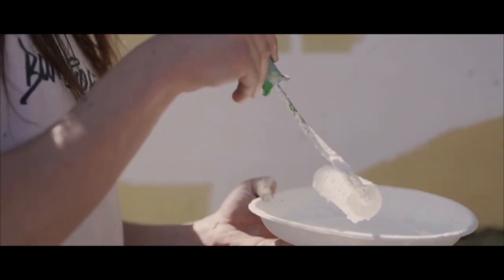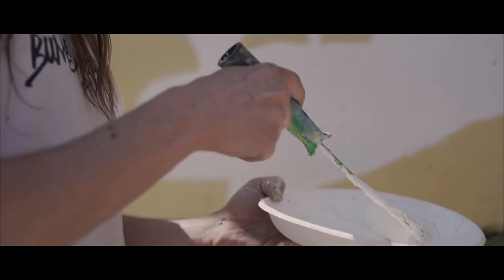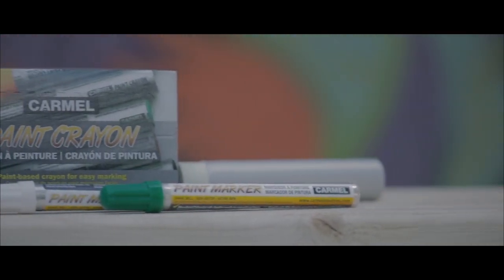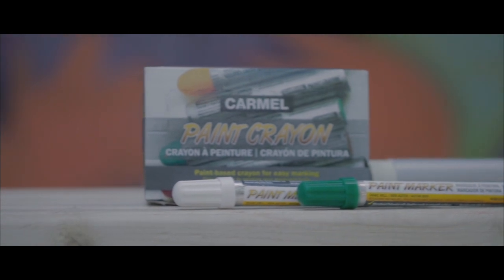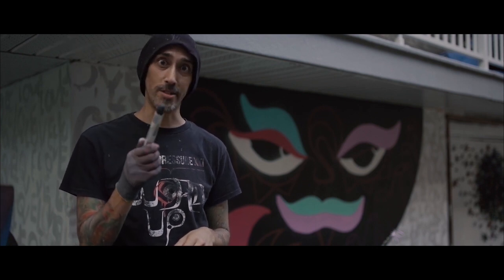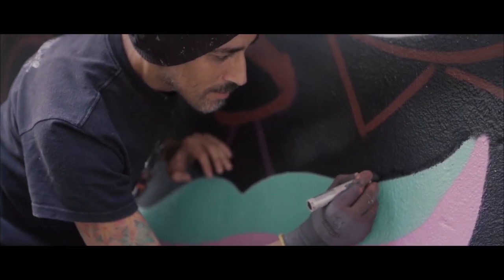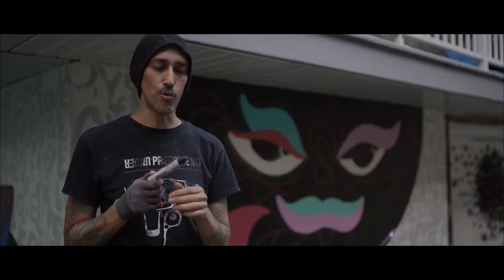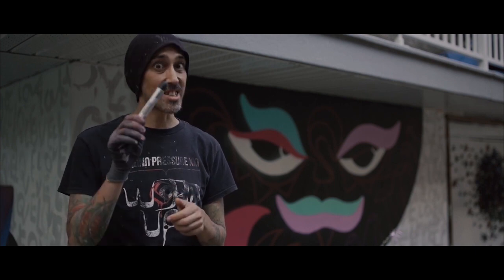Canettes De Ruelle - Art Event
FIND OUT MORE ABOUT CARMEL

Canettes de ruelle is a citizens’ initiative to set up a creative space without boundaries with the aim of celebrating the joy of painting.

Once again this year, for the third edition of the event, residents generously offered the organization access to vast outdoor spaces.

In a family-friendly and festive atmosphere, some 50 artists decorated alley walls in the Rosemont area, livening up the neighbourhood.

Carmel joined the celebration of sharing and creativity . Many of The artists had the chance to try some of Carmel’s specialized marking products.

Carmel paint crayons and paint markers are ideal for leaving permanent markings on damaged or eroded surfaces such as cement walls or metal surfaces. The artists enthusiastically got to work experimenting with the new mediums, creating a glorious explosion of colours and shapes.

Don’t miss this amazing and unique artwork – take a stroll down the alleys of 7th and 8th Avenues between Masson and Laurier!